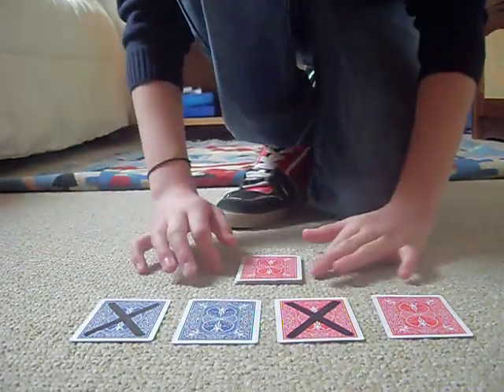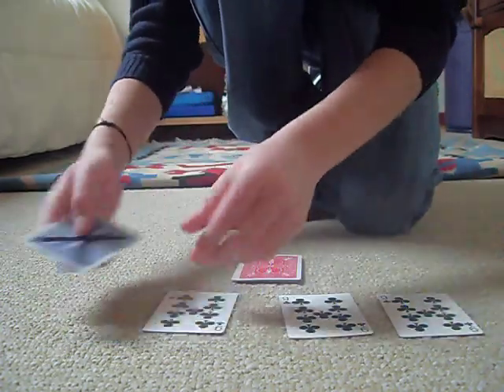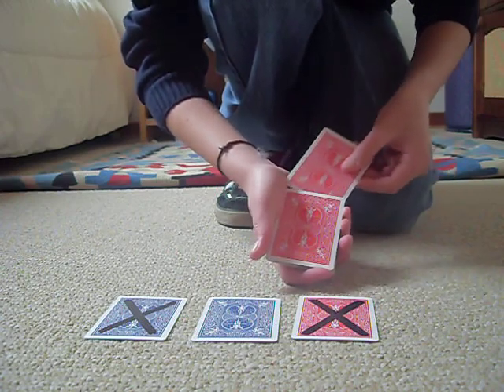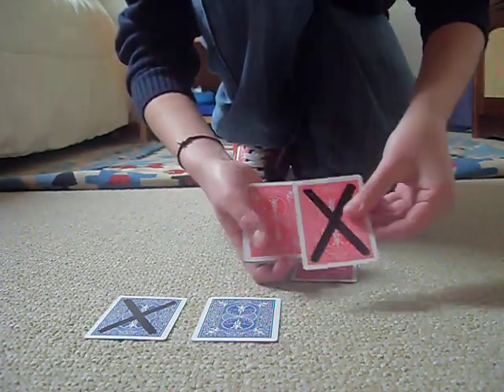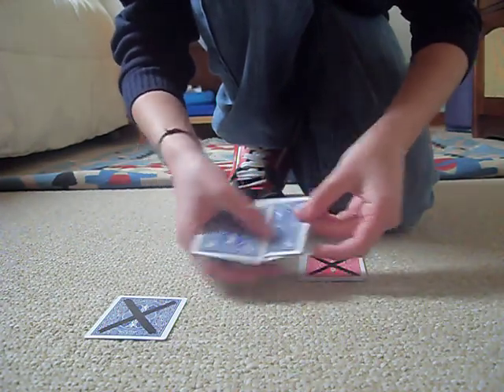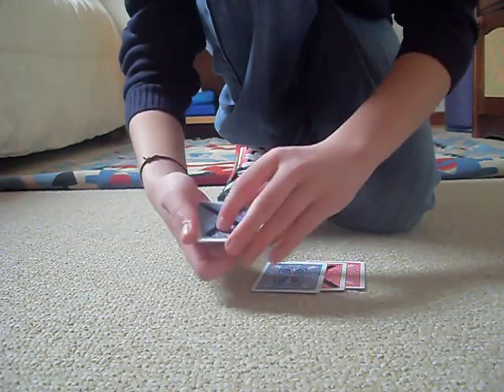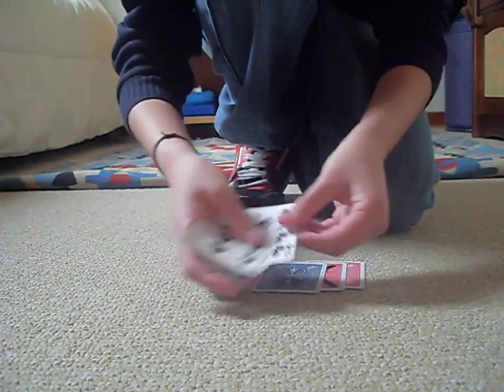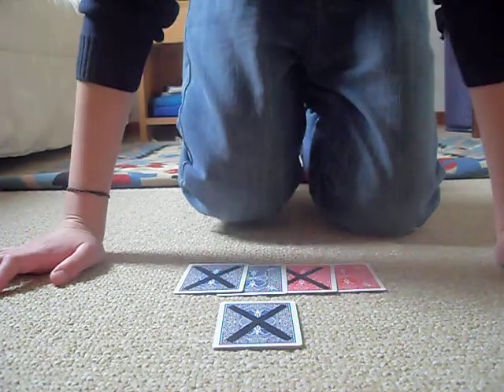Bedazzled By Peter Duffie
Very Neat Packet Trick: Bedazzled, Awesome and Fun Trick and very Easy to Do Btw .